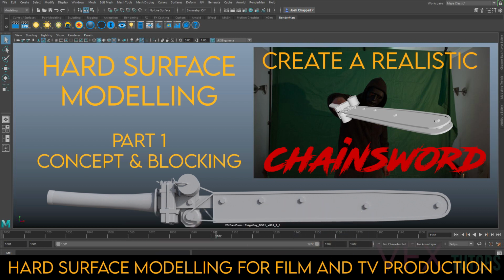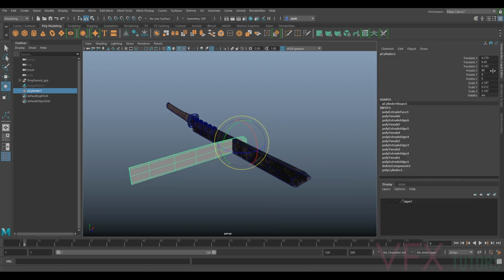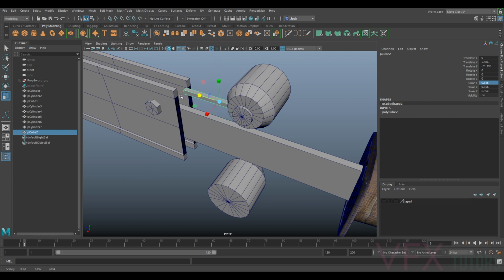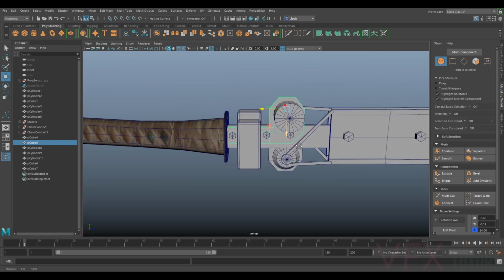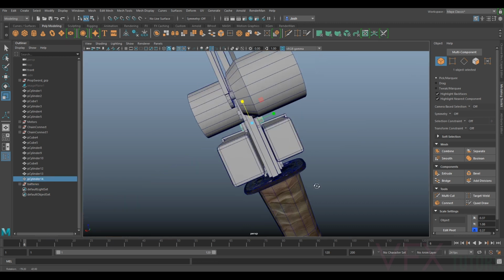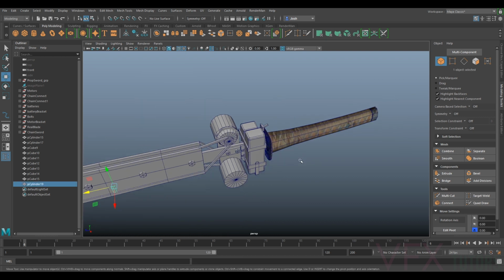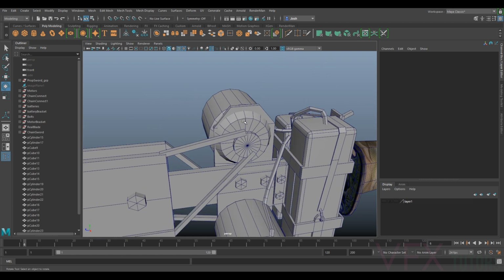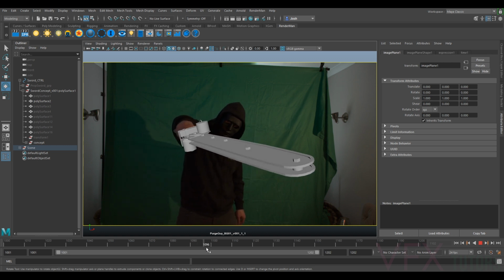Hard Surface Modelling in Maya - Part 1 - Concept and Blocking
in this tutorial, we will start to create our chainsword model by making the concept and blocking out the model